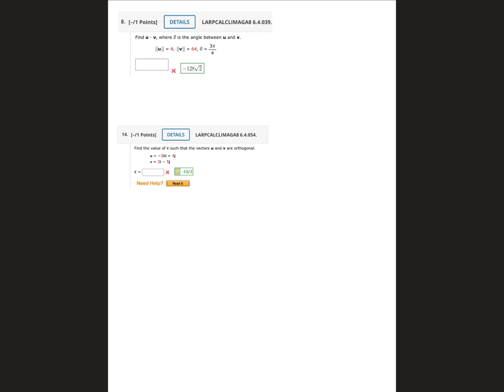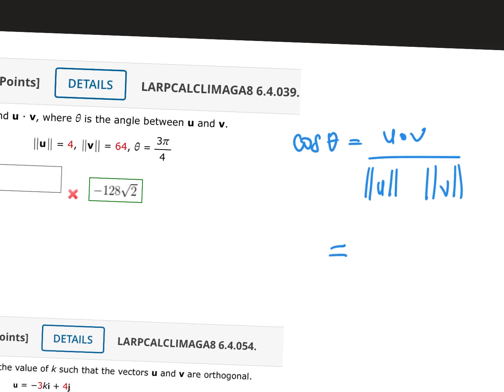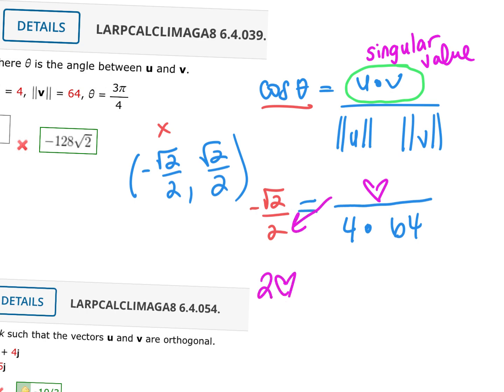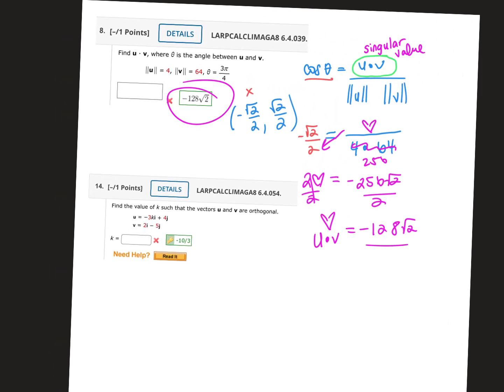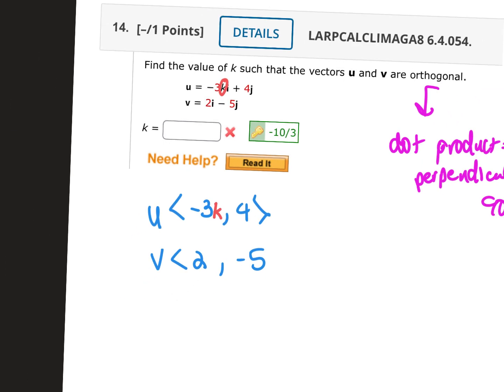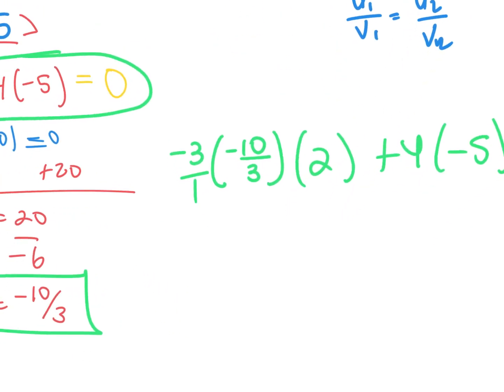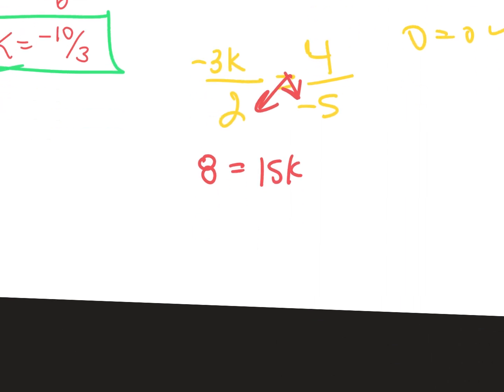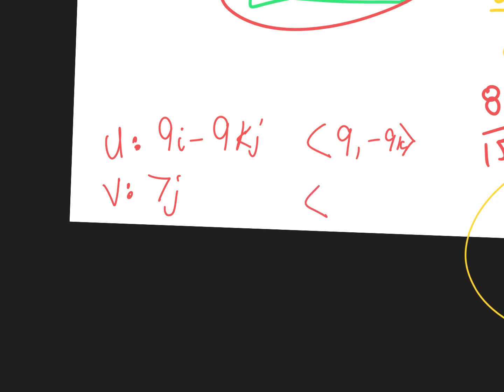01.25 PCH 6.4 WebAssign question explanations